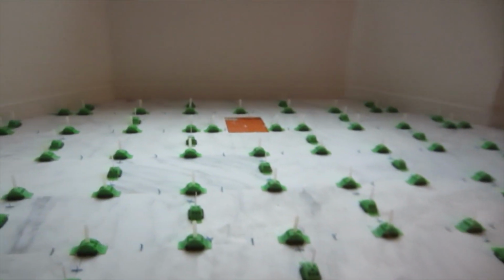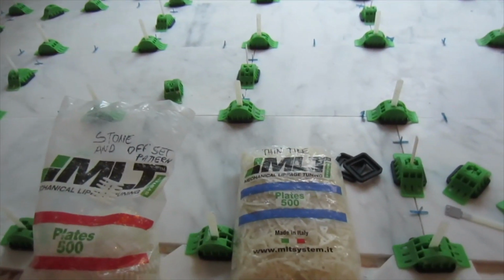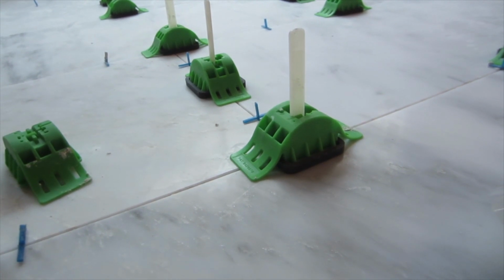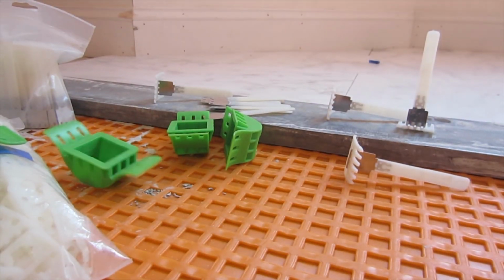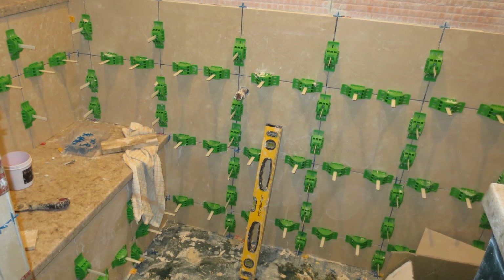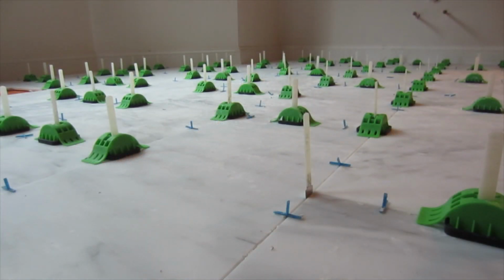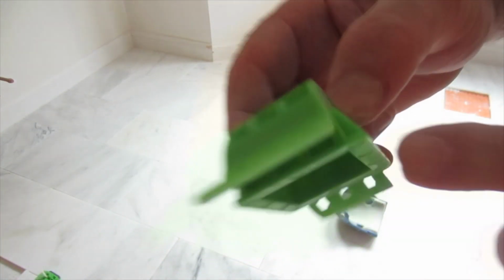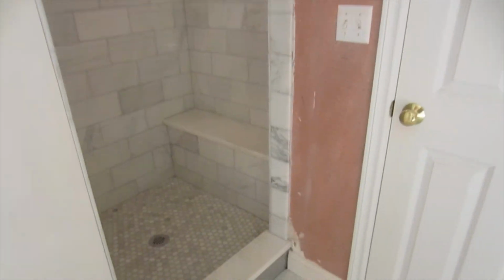How to use MLT tile leveling system with Marble tile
The MLT leveling System, or Mechanical Lippage Tuning, is a tile leveling system designed to have a minimum of waste, and have many options for the installation of all kinds of tiles from 12"x12" and larger. This system has four kinds of base plates used for different types of installations. The most versatile is the porcelain tile base plate, there are also base plates designed for stone tile, offset joints and thin tiles. To use the system a strap with a base plate is placed at every corner of the tile and then a cap is slid onto the strap and tightened with the tool that resembles a gun. If needed the top caps can be removed to make adjustments or clean grout joints. The tile is then allowed to set and then all the reusable components are removed with the help of the tension tool. Some cleaning of the components may be needed, but all of them are reusable. I have used many types of leveling systems, (visit my channel to watch the videos) and have found this one to be the most versatile, the system has been well designed and has many options available for practically any tile installation where a leveling system would be beneficial, there is virtually no waste, and its reusable parts are very durable.
All tile installed by Sal DiBlasi, Elite-tile Company, in the Boston North Shore area
👇 Some of my favorite Tools 👇
4in Sandpaper for Stone Polishing